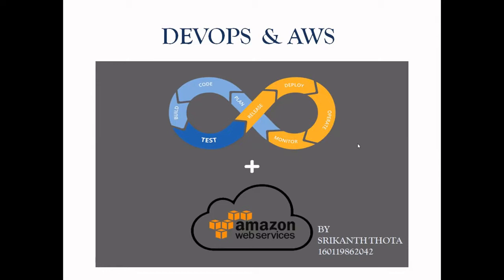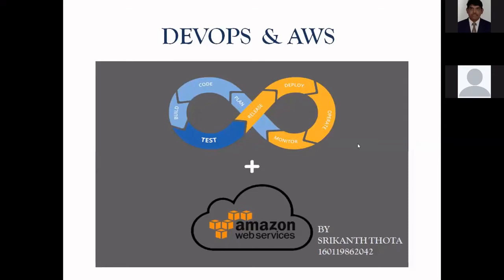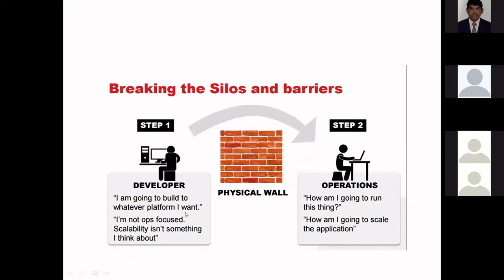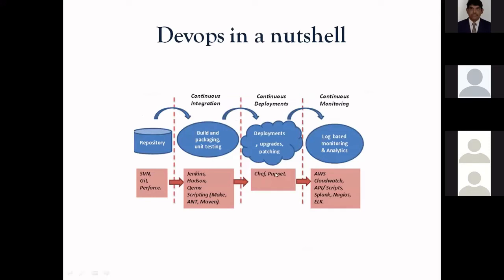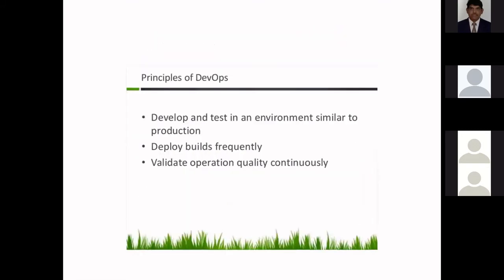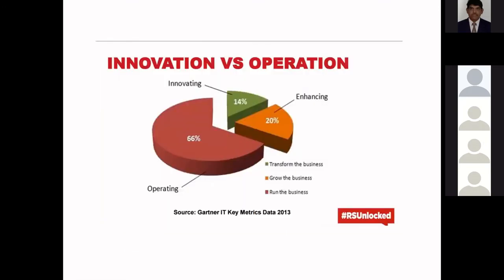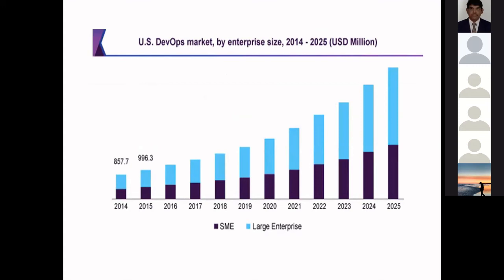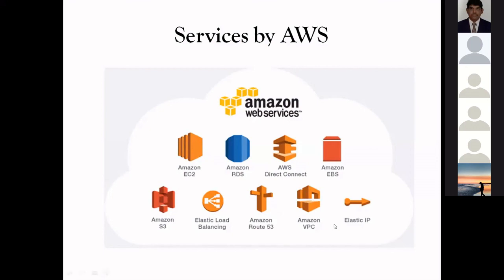Devops and AWS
Computer Science Applications, Entrepreneurship, Start-ups